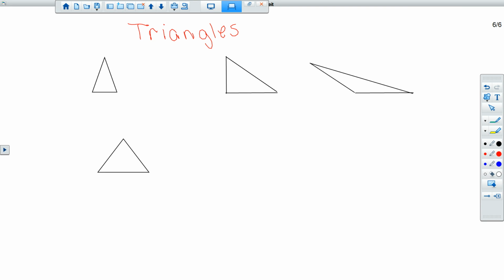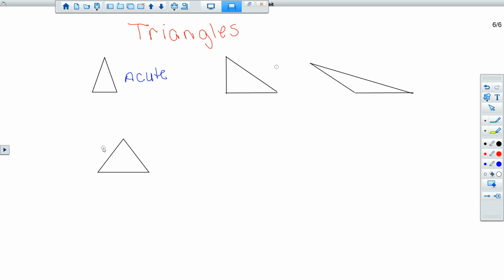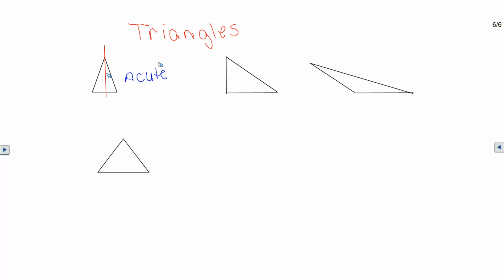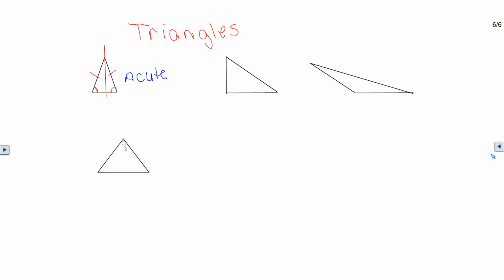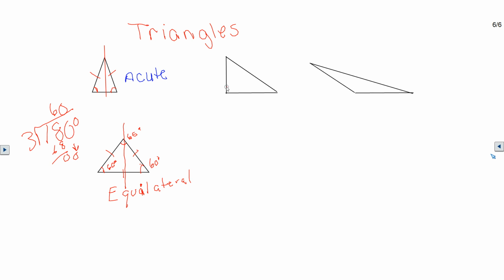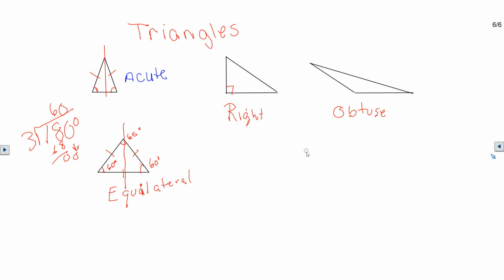Triangles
Just basic triangles